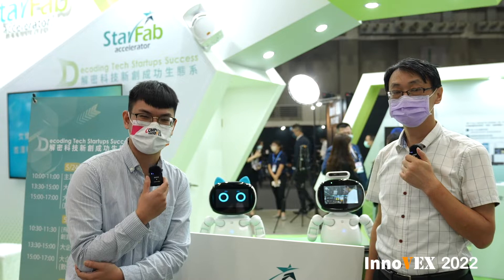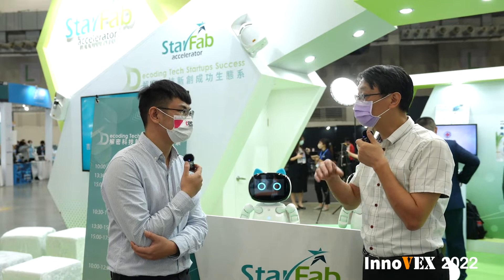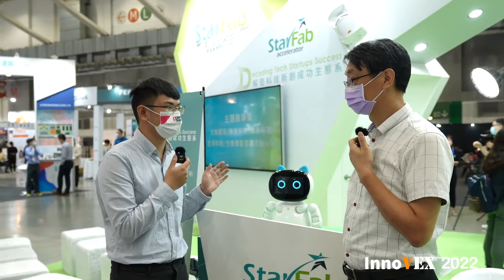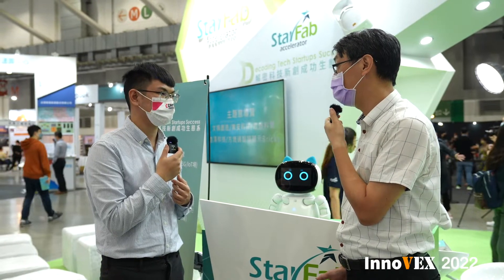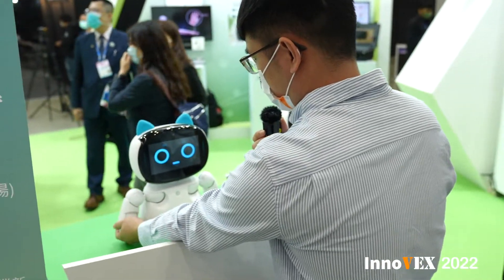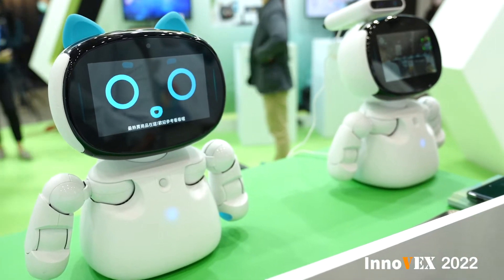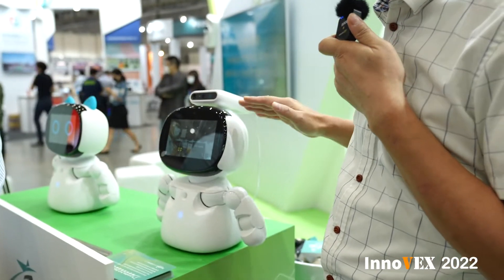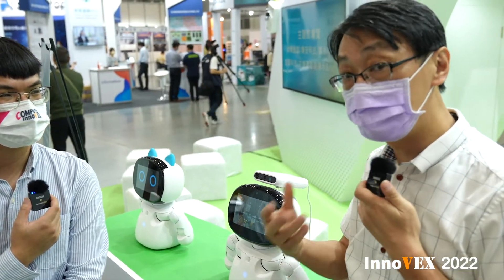InnoVEX 2022: NUWA Robotics / AI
Startup: NUWA Robotics
Product: Kebbi Air S

Founded in Taipei in 2016, NUWA Robotics is one of the only industry players to combine AI, software development, large-scale production, interactive content and UX design to develop full-range intelligent robot research & design capabilities.
Creating a robot capable of in-depth human interactions requires powerful technological capabilities and the ability to create content & design that can touch the hearts of all users. Our designers span different expertise and work with our dynamic team of experts to find the sweet spot when it comes to technology, experience, and market placement.
2016 年成立於台北，是業界少見具備人工智能、軟硬體研發、量產製造、互動內容及體驗設計等，完整智能機器人產品研發設計能力的科技公司。
創造一個能夠與人深度互動的機器人產品，除了需要強大的技術實力，還需有能夠感動使用者的內容及體驗設計能力，因此我們擁有多領域的設計師，透過多元、跨界的團隊構成，在技術、體驗、市場之間找到甜蜜點。
“讓每個人都能有屬於自己的機器人夥伴”
我們相信在未來機器人將會成為生活日常不可或缺的夥伴，機器人除了擁有便利的功能，藉由細膩的情感交互體驗，能滿足更多的心理需求，給予更個人化的支持及陪伴，創造更多的幸福感！

If you couldn't attend the exhibition, you can check out the exhibiting startups on our website.